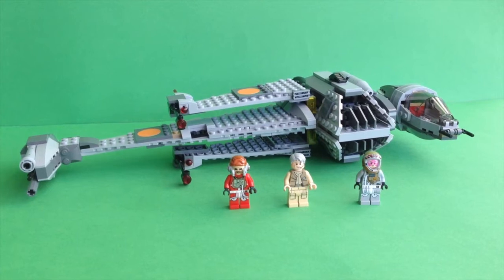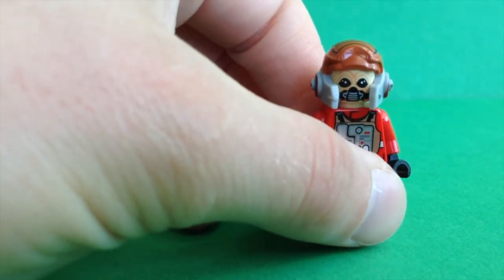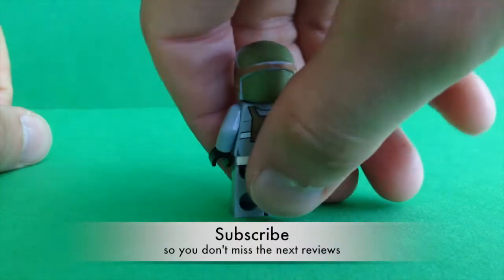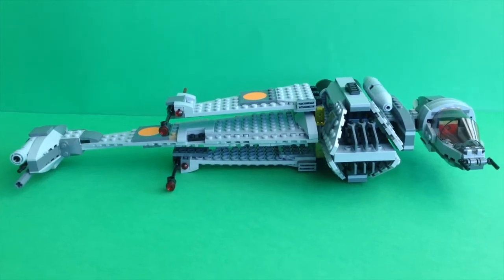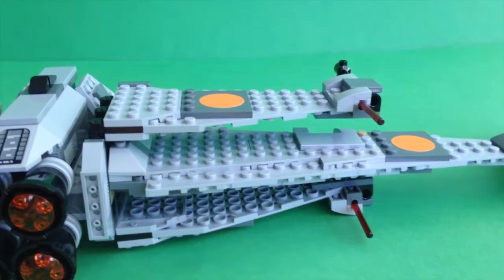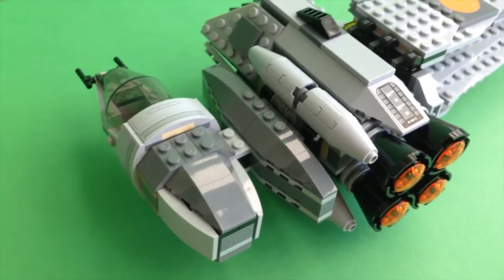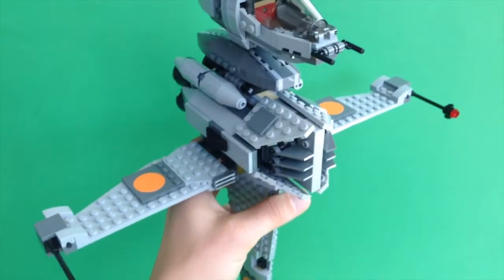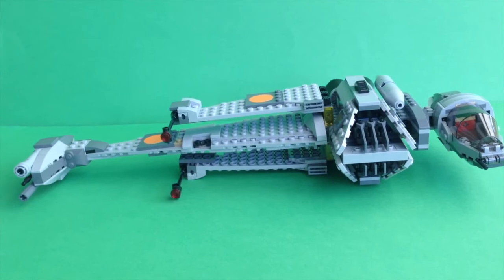Lego Star Wars B-Wing Fighter Set 75050 Review Summer Wave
This is the first review of the new Lego Star Wars 2014 summer sets, the AT-AT. You would do me a great favor.